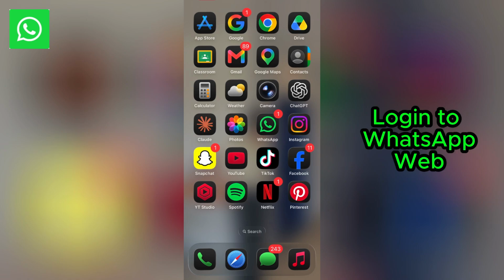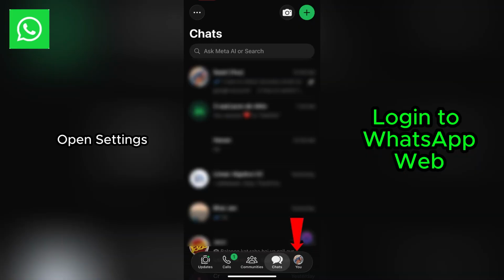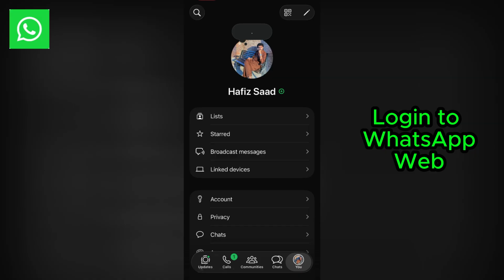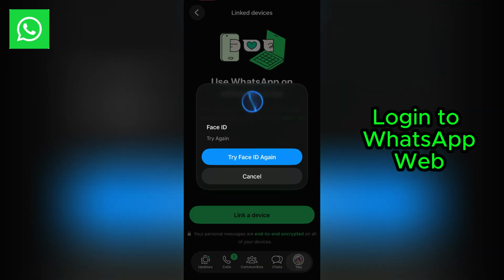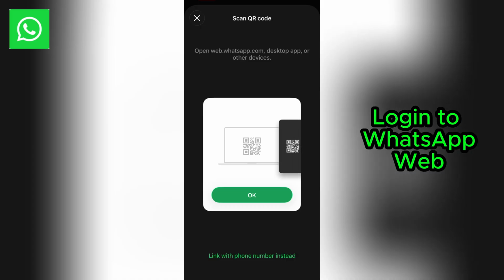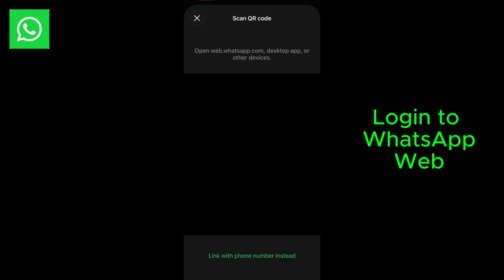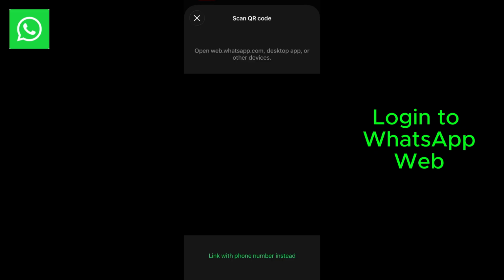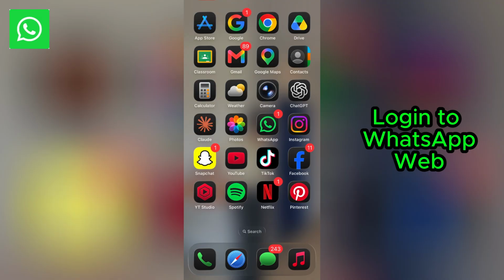How To Login To WhatsApp Web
In this video we will learn "How To Login To WhatsApp Web"

Learn how to login to WhatsApp Web to sync your chats, access WhatsApp on your desktop browser, and link your phone using a QR code! This quick guide covers navigating to the official web client, opening linked devices on your mobile app, scanning the login code, and staying logged in across web browsers. Access WhatsApp Web and manage desktop conversations effortlessly today!